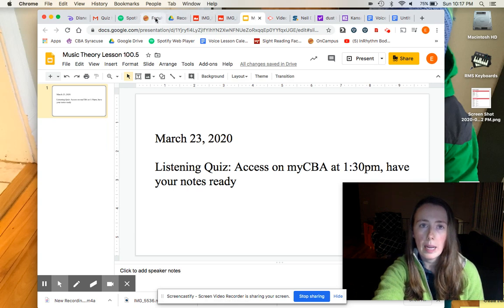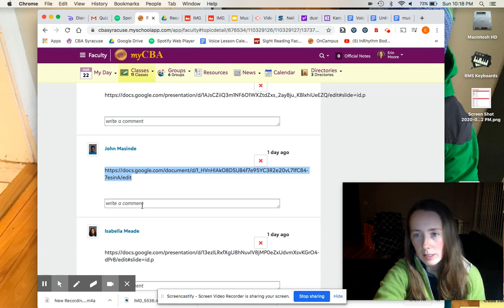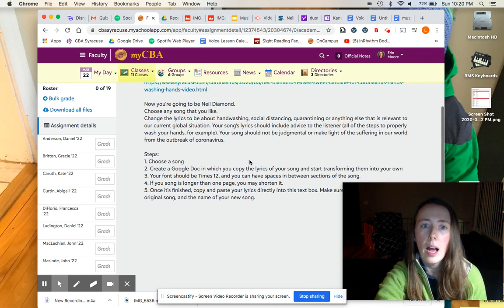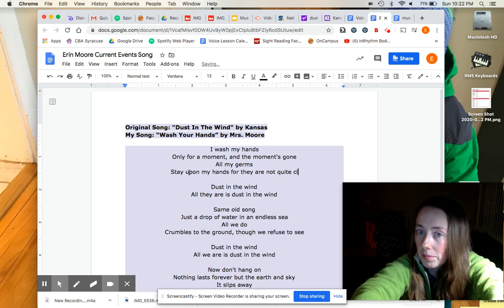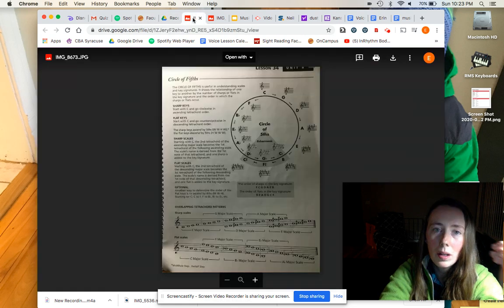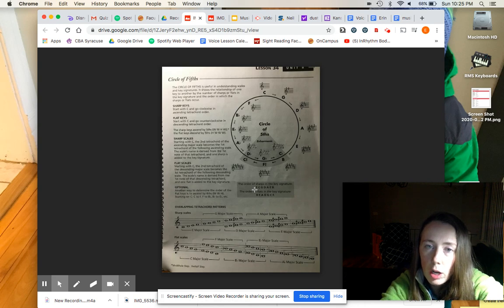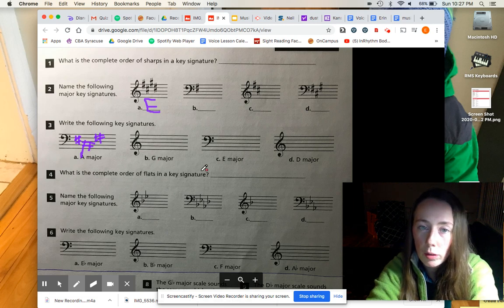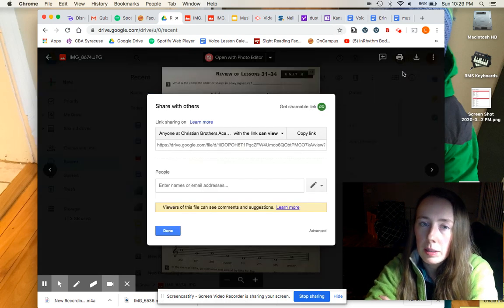Untitled: Mar 22, 2020 10:29 PM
Music Theory March 23